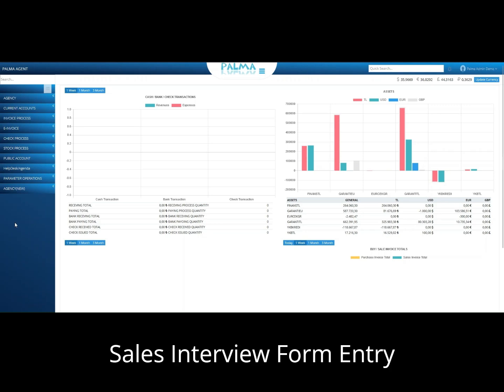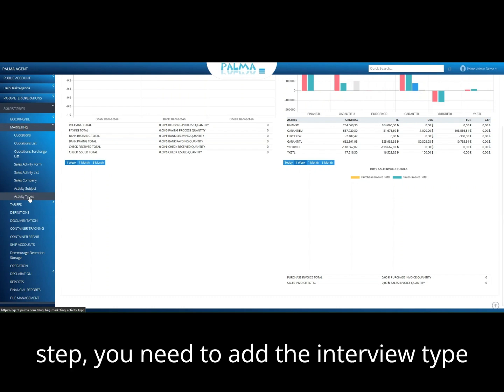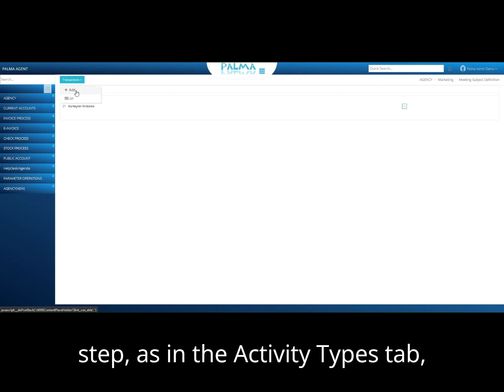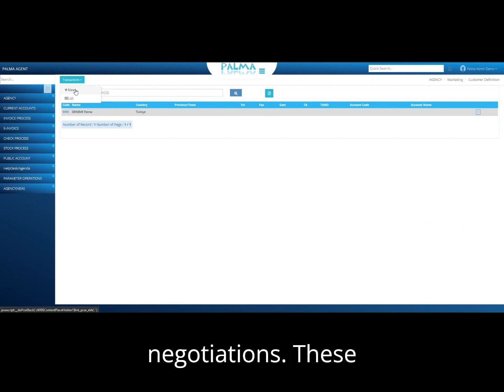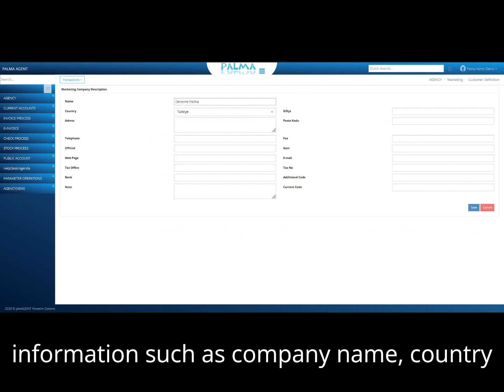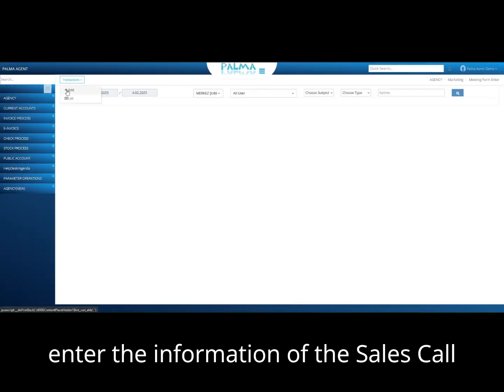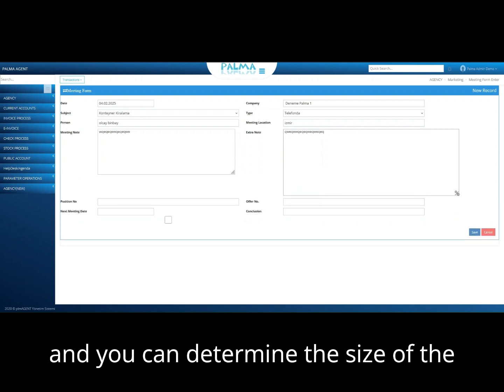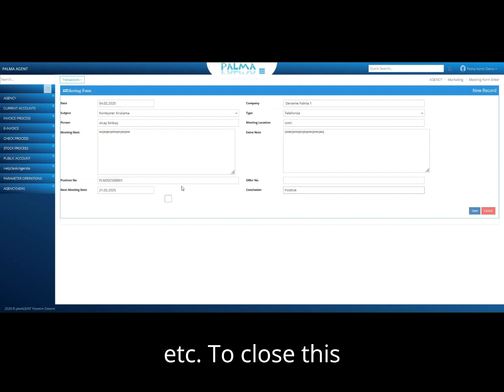Sales Activiy Form Entry